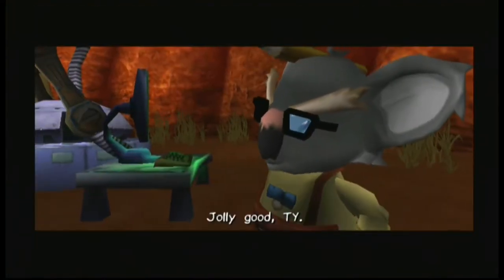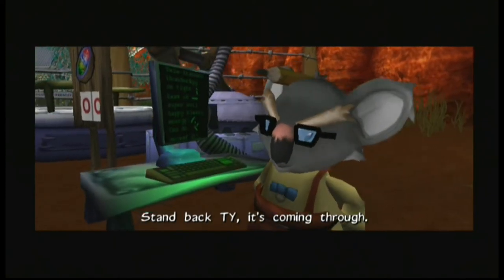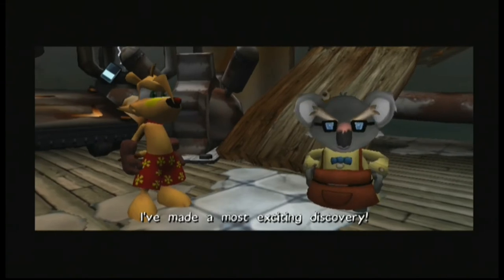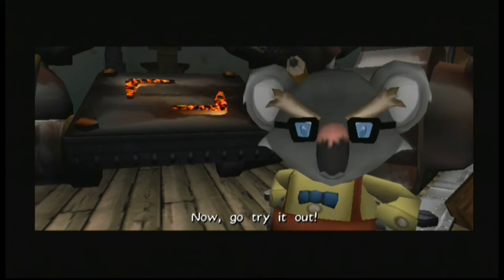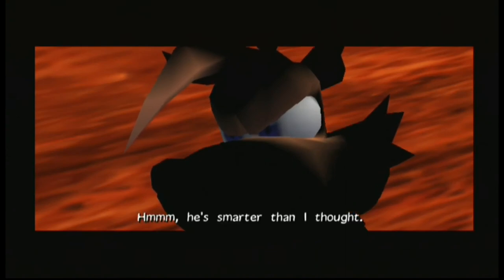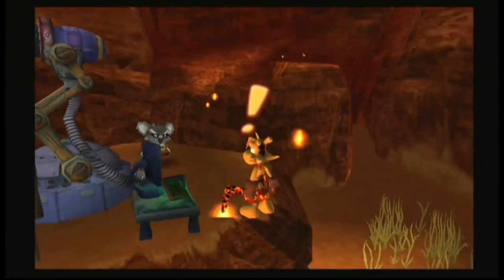Let's Play "Ty The Tasmanian Tiger" - Boss - Bull's Pen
Julius, this isn't science. This isn't anything.